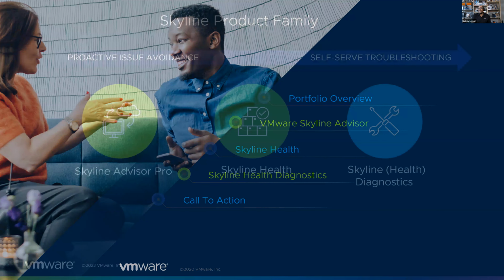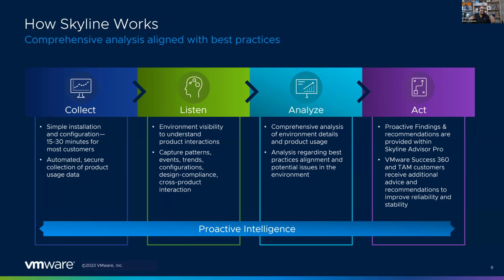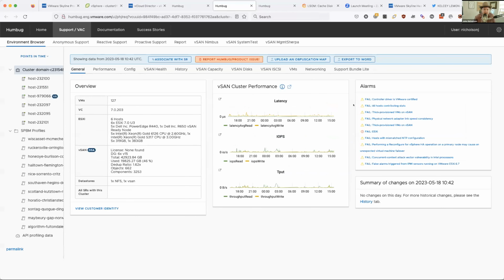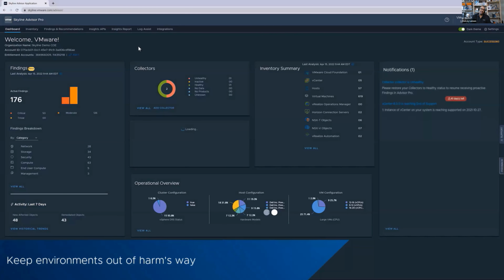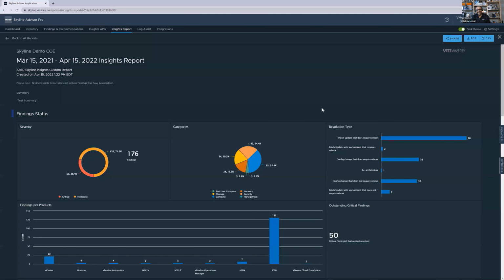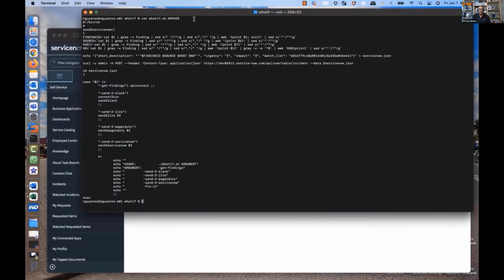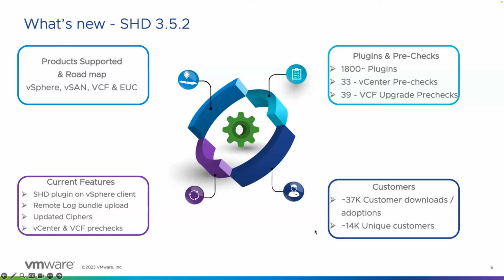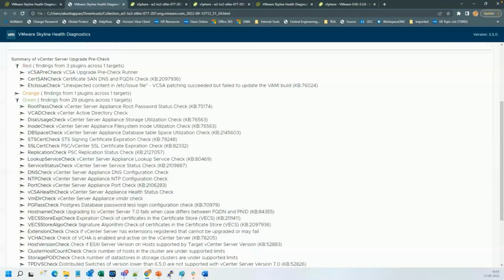VMware Skyline Product Family Overview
Are you new to Skyline, or have you been using Skyline since day one and have questions about how VMware handles customer data? Join us for this 45-min  “Security & Data Privacy” overview session to learn about our best practices. We will also share data collection examples, our latest security certifications, and set aside some time for Q&A.